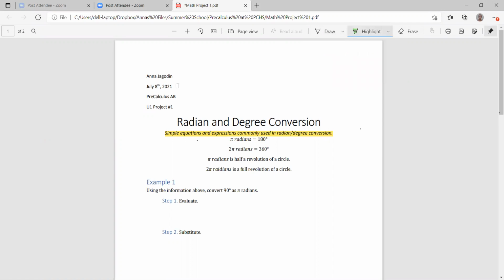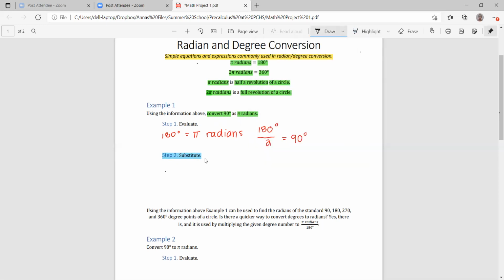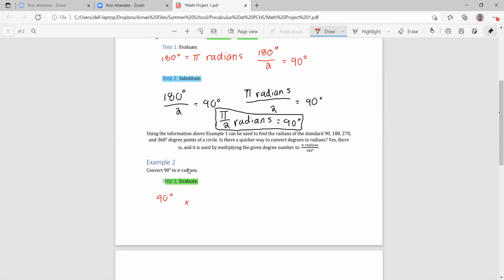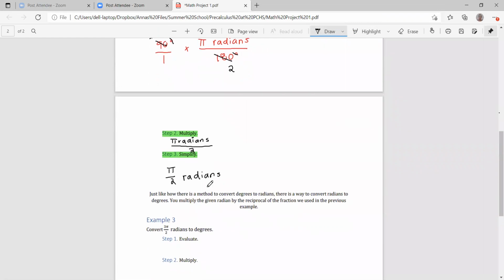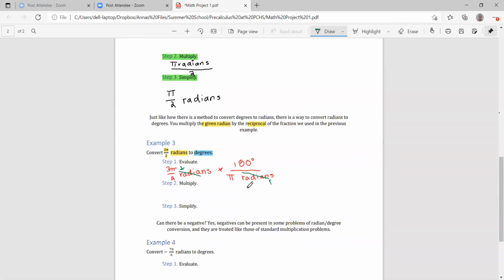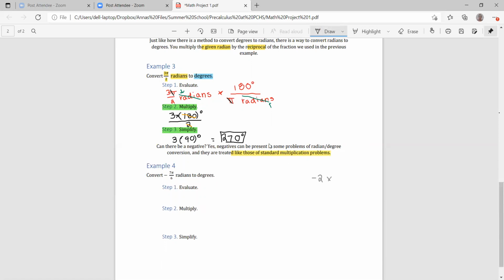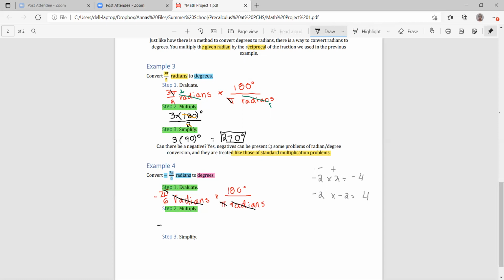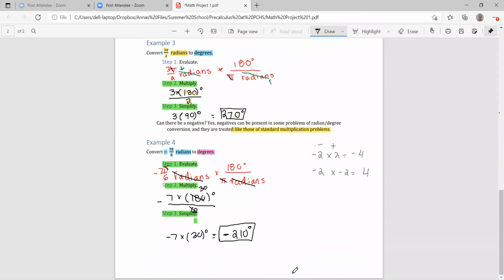U1 Project Precalculus AB Anna Jagodin